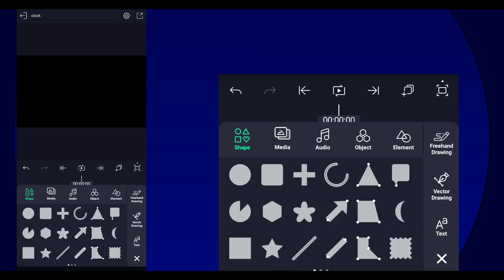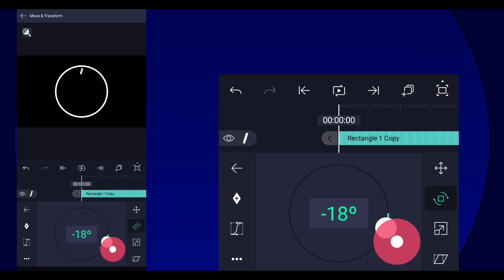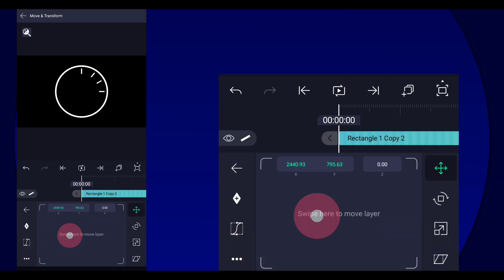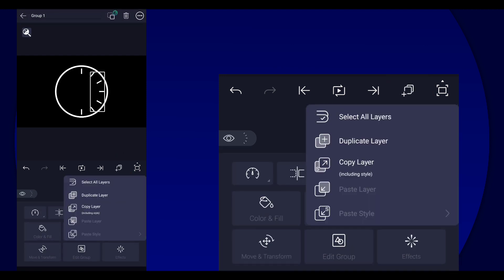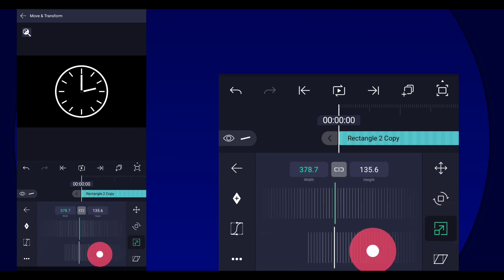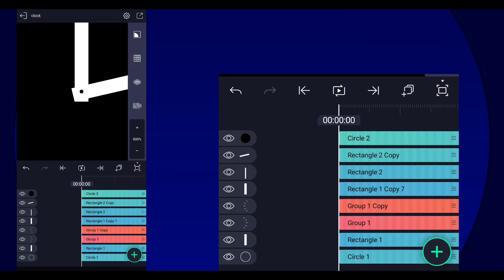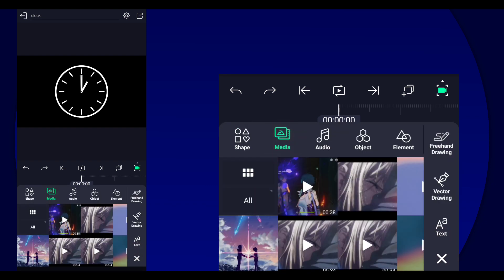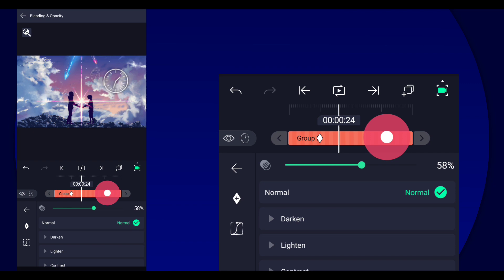How To Make A Clock Overlay For Your Edits | Alight Motion 4.0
Anime Used:
• Your Name
   Apps/Software used (Video):
• Alight Motion
   Apps used (Thumbnail):
• Pixellab
• Picsart

   Specs:
• 8gb RAM
• 256 ROM
• Snapdragon 860
   Timestamps:
0:00 Meme of The Day
0:13 Preview
0:18 Intro
0:24 Clock Overlay Tutorial
9:32 How To Use The Overlay

I do not intend to own any copyrighted content/infringe that isn't mine.